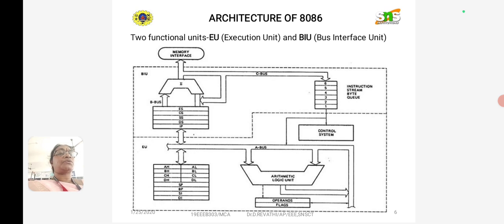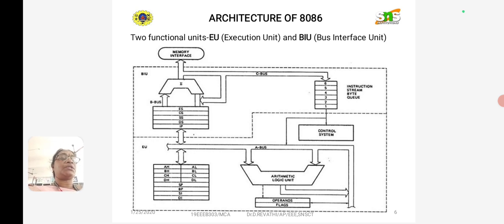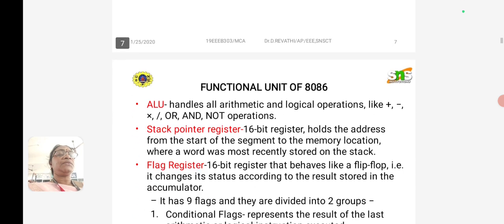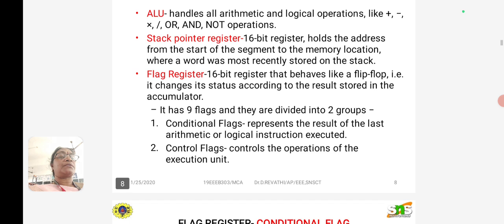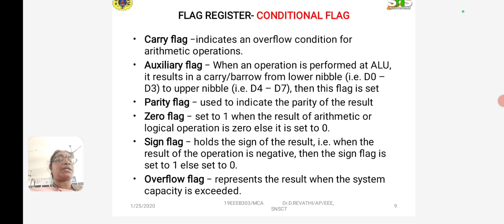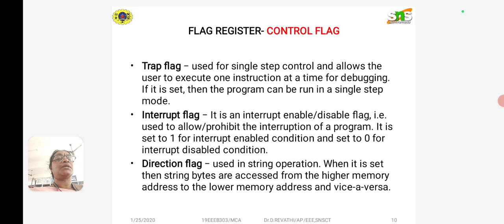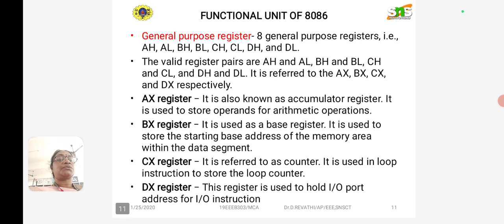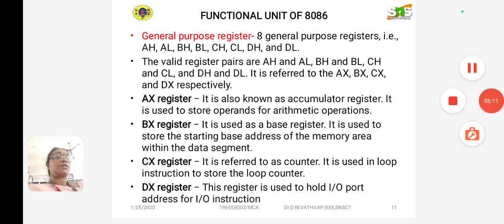Function of 8086 | Microcontroller and Its Applications | SNS Institutions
In this session we discussed how the functions are takes place in 8086.
“Wisdom is not a product of schooling but of the lifelong attempt to acquire it.”  Be Ready to learn new things. ⚡⚡ let's rock the world✨✨✨